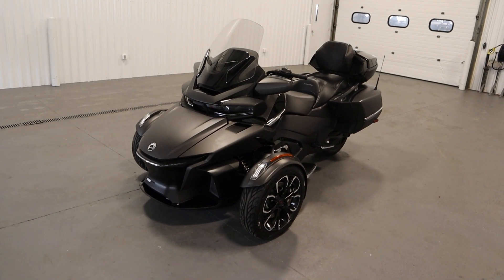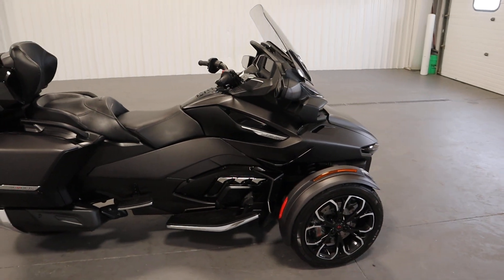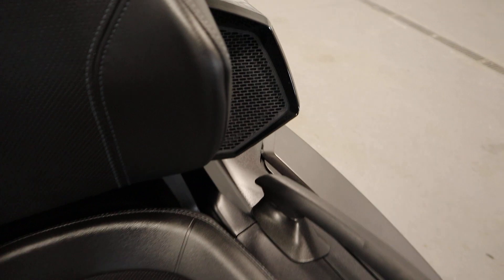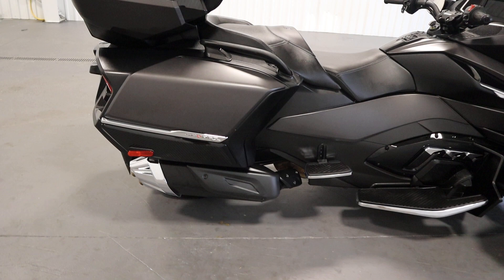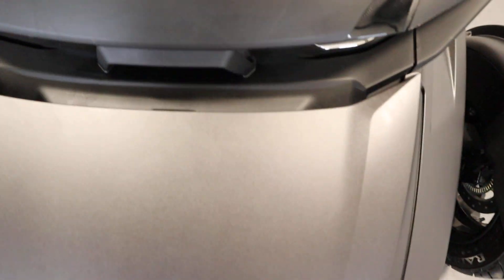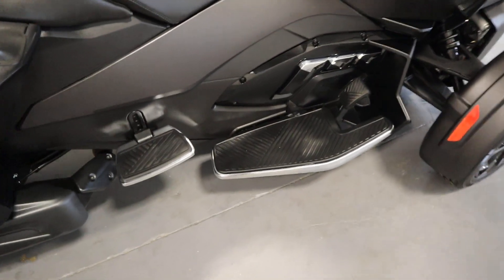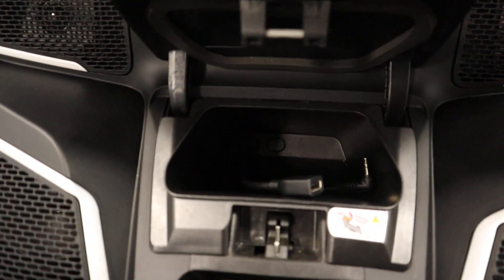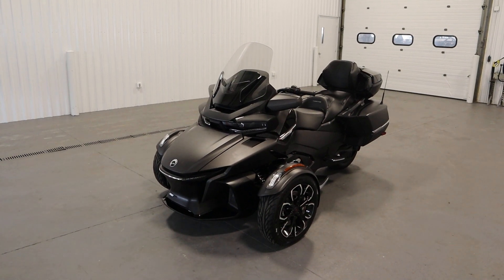2022 Can-Am Spyder RT Limited - NCM788